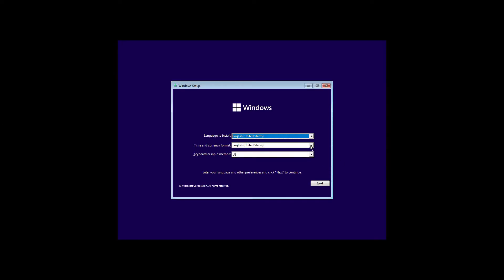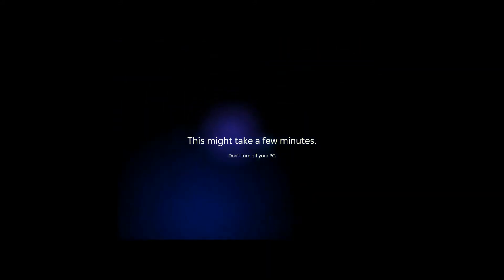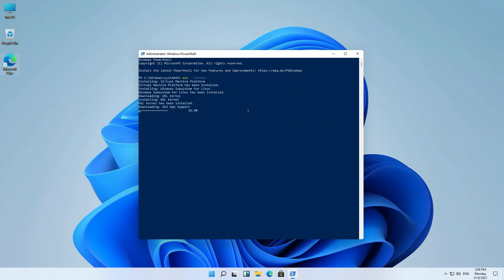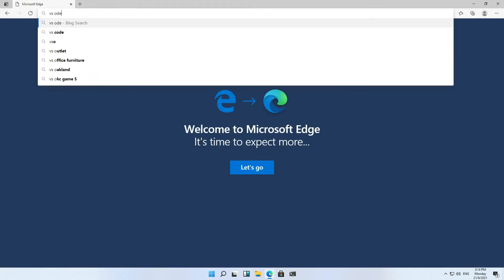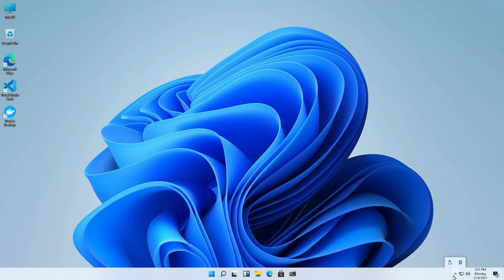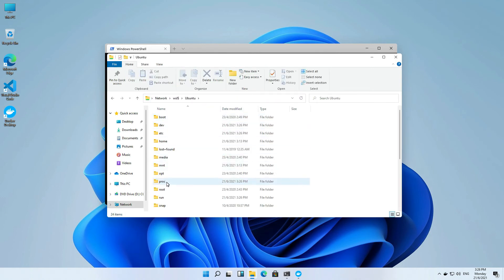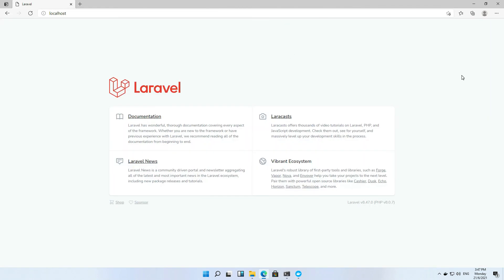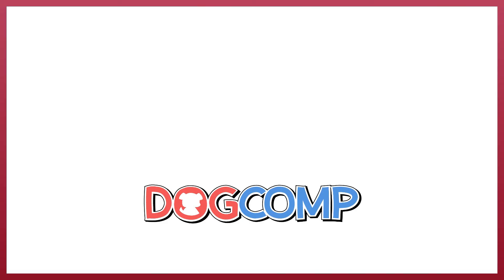【Vlog TryOut】Can Windows 11 Code? Meet Laravel Sail | Win 11 Installation Walkthrough | Leaked Win11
Windows 11 is confirmed to be announced on 24 June 2021, no one knows it is intentionally or accidentally. You can easily find a link to download this leaked version. We are just excited and try it out with Laravel Sail with WSL2!
We start from scratch, install Windows 11, and setting up WSL & Docker. Then running the Laravel Sail on it!